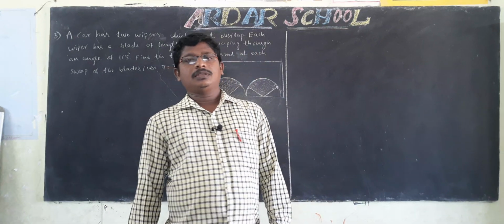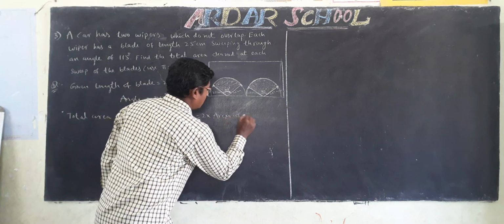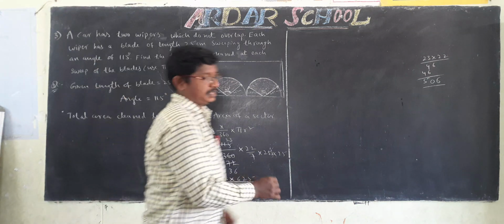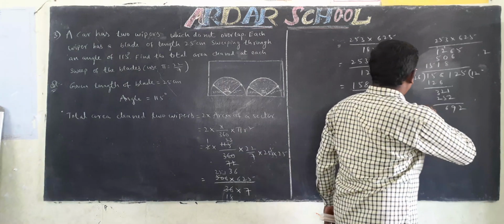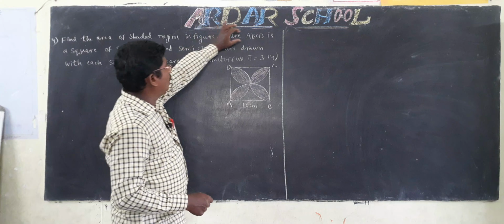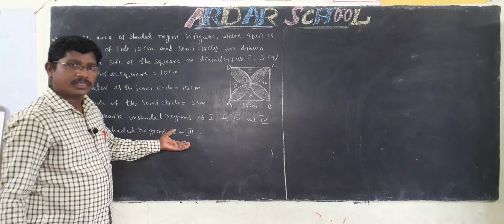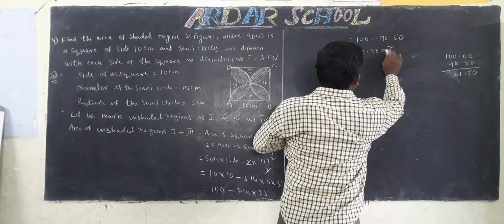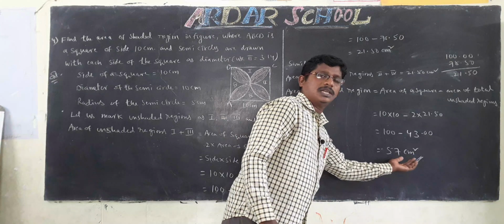Class 10 Maths: Exercise 9.3 Explained by Suribabu sir